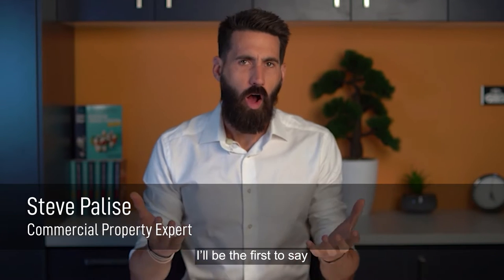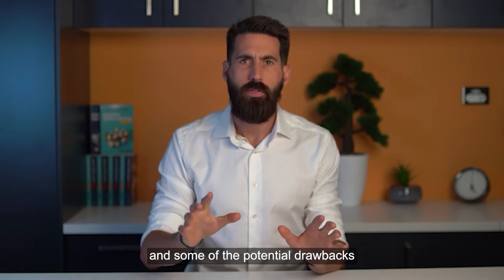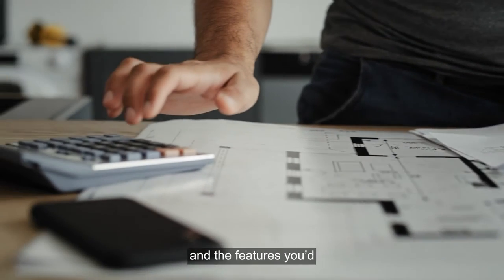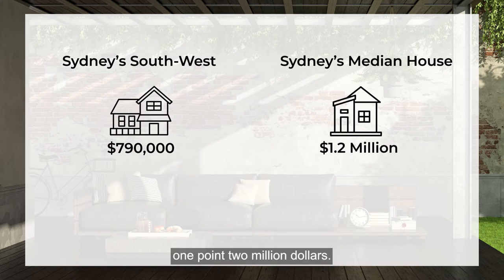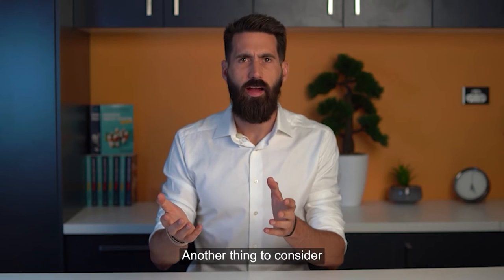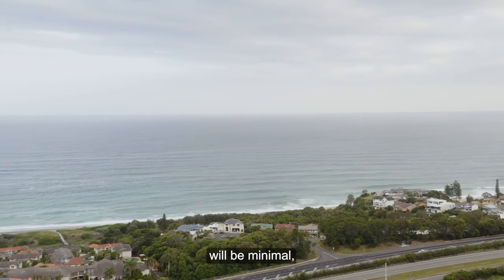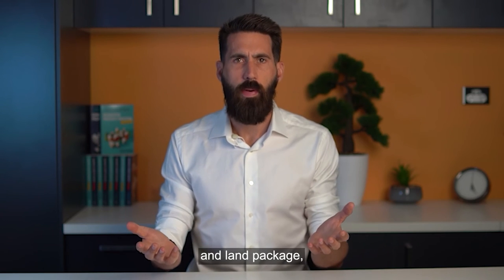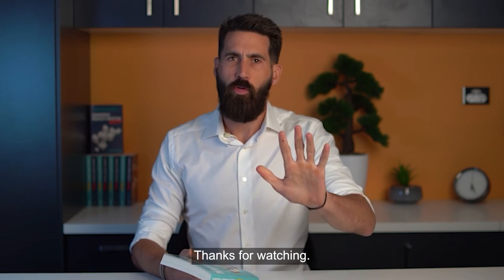House and Land packages - should you buy one?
Are you thinking about a house and land package?

There’s a few things to consider when you’re looking into this option, especially if you’re a first home buyer and yes, whilst it’s generally hassle free, you still have to be wary of the negatives, as they can often outweigh the positives.

What is a house and land package
Strategic areas to buy this type of package
Opportunity cost when buying land separately
Other considerations that you may come across

Want to hear more? Get regular property market insights and other commercial property updates with our FREE monthly newsletter

Steve Palise is a licensed Real Estate Agent experienced in sourcing quality commercial property investments. He has helped thousands of clients secure and purchase properties. Steve Palise has worked for Australia’s leading buyers’ agencies and is passionate about helping others to achieve their goals and financial freedom. His philosophy: Investments should increase your wealth and passive income with as little risk as possible.

Video produced by Social Wave